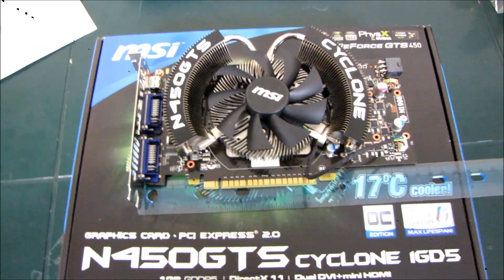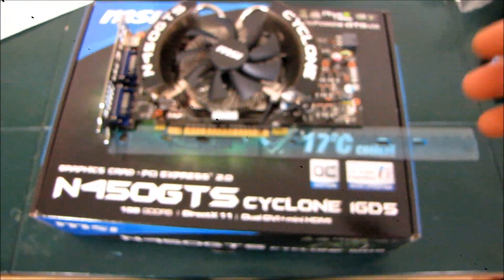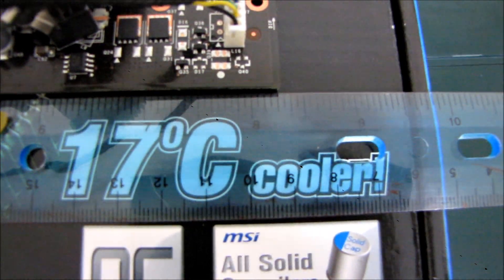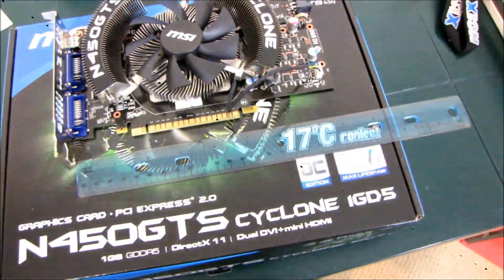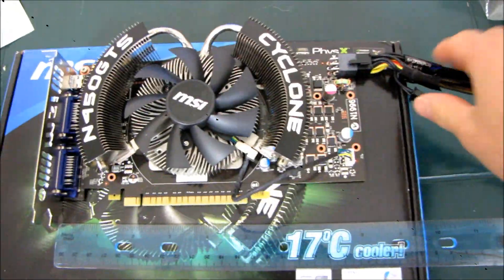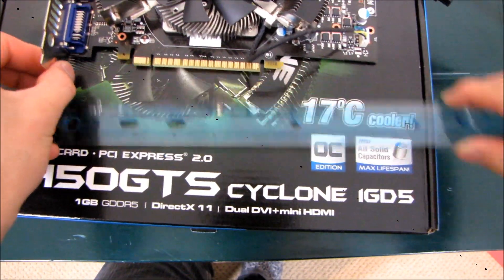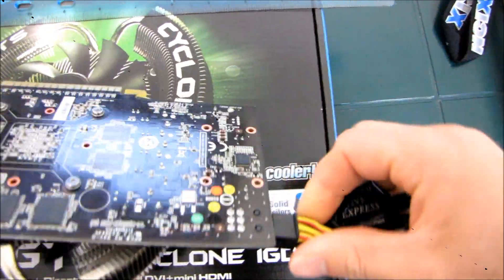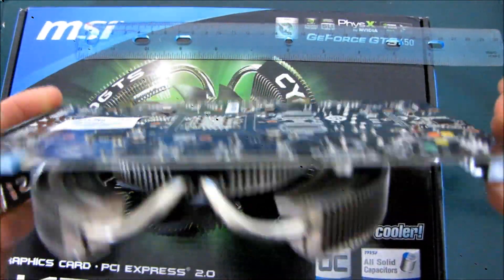MSI NVIDIA GeForce GTS 450 1GB Video Card Length Measurements Linus Tech Tips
I hold a ruler up to the card. Seriously that's pretty much all I do.

I also talk a little bit about how the PCIe connector affects the length of a graphics cards.